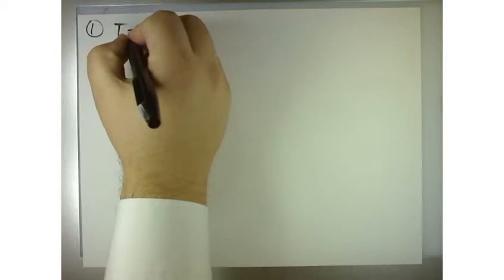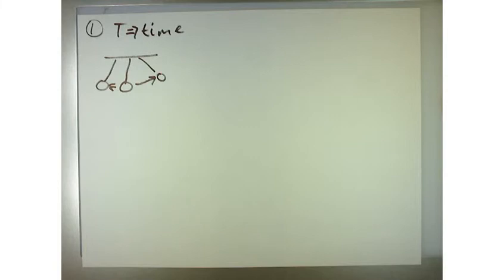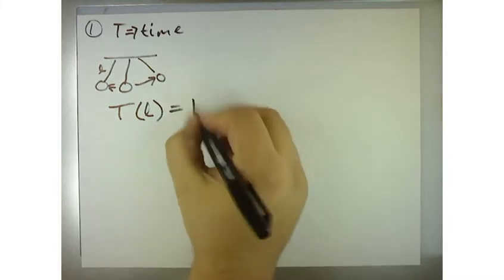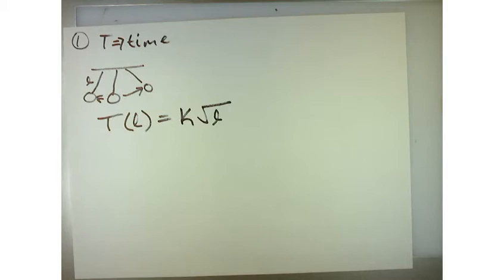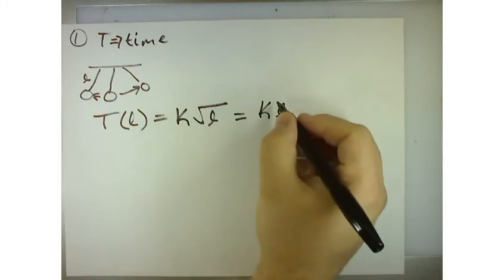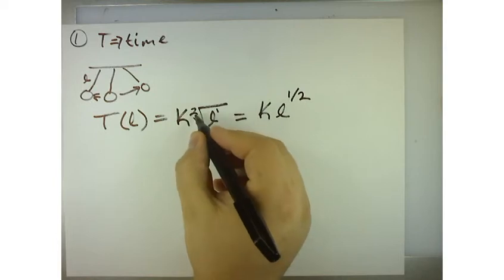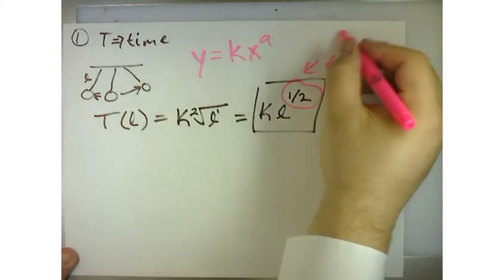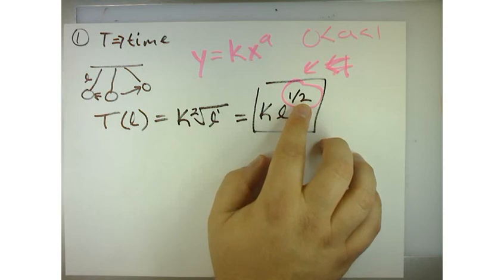Precalculus 2.2 Power Functions With Modeling Example 1